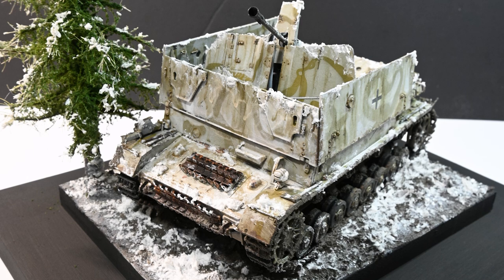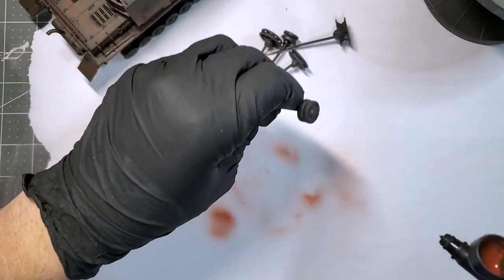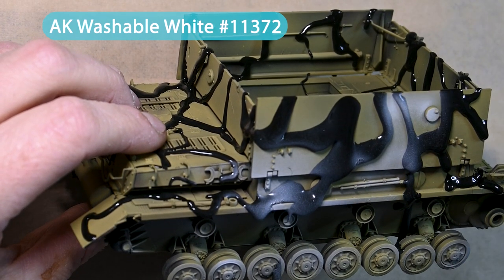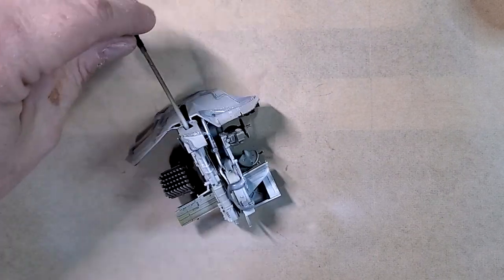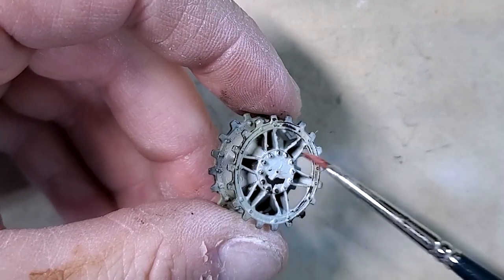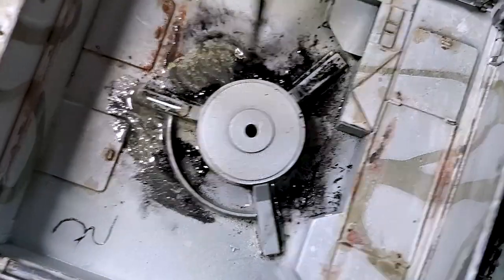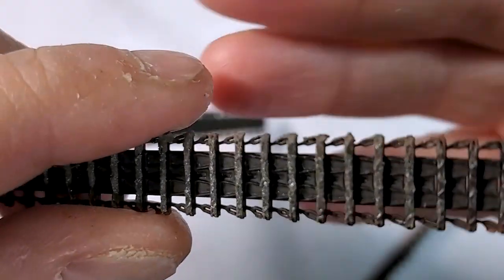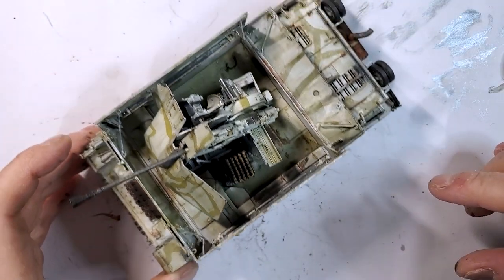WW2 Mobelwagen 1/35 from Border, Full Winter Camouflage painting and Weathering.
In this video, il will show you how to do a really nice winter camouflage and simple but effective weathering techniques. Hope you enjoy!